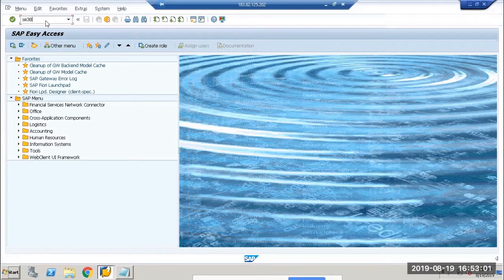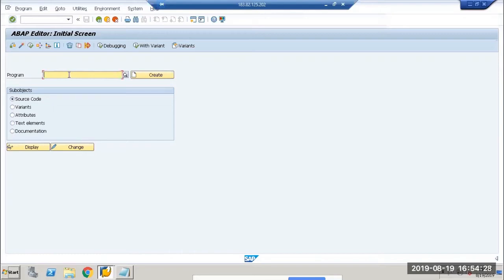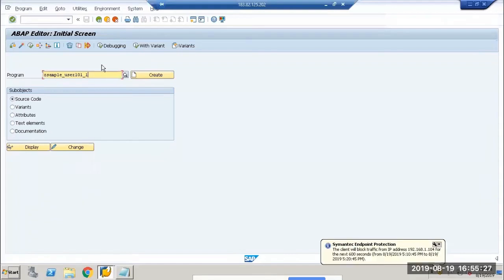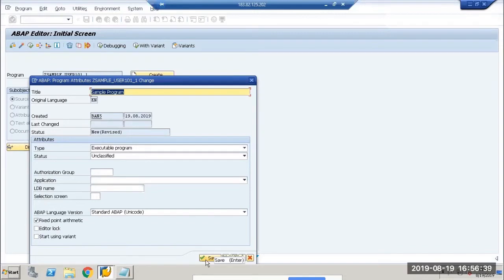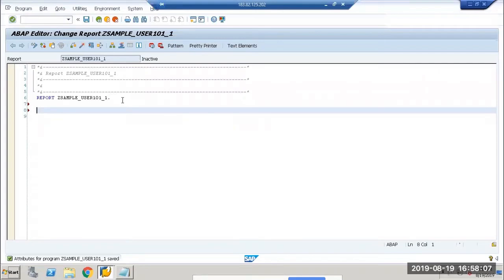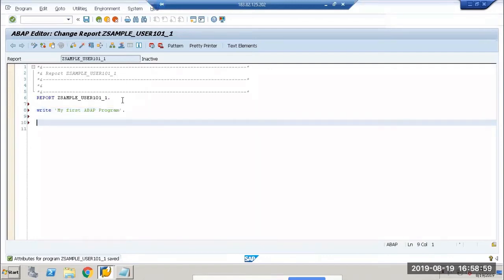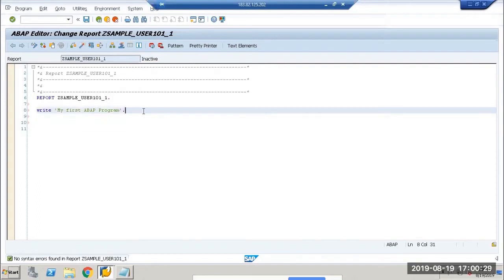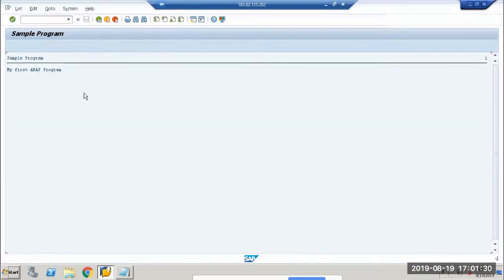ABAP Program Creation in SAP ECC | Step-by-Step Tutorial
In this video, you will learn ABAP program creation in SAP ECC step by step.
This tutorial is specially designed for beginners who want to understand the basics of SAP ABAP programming.